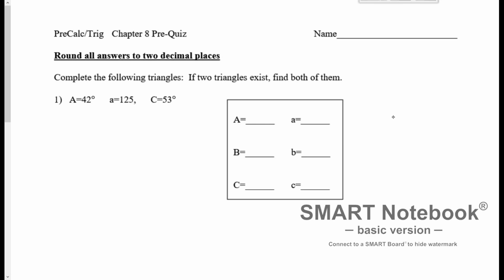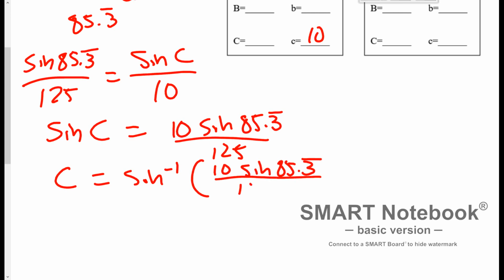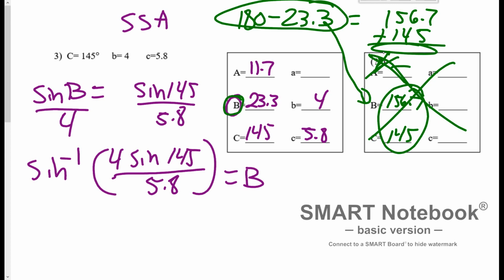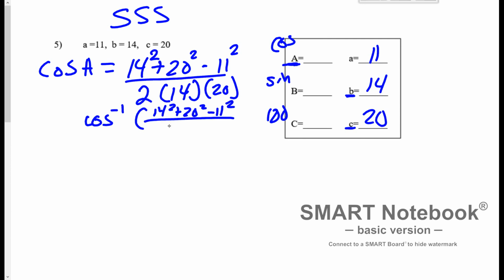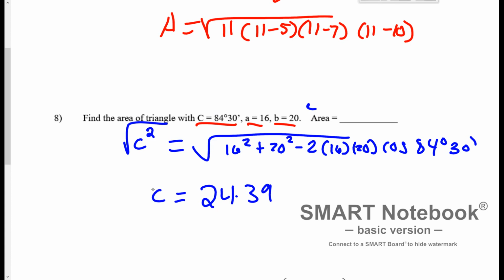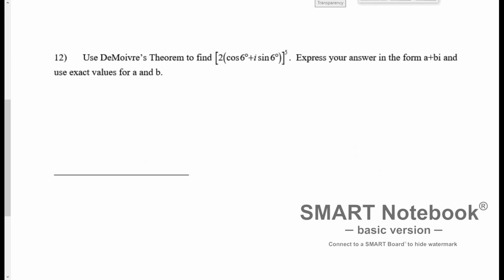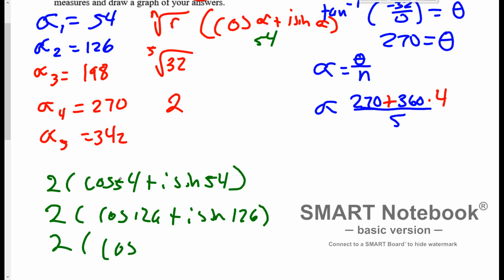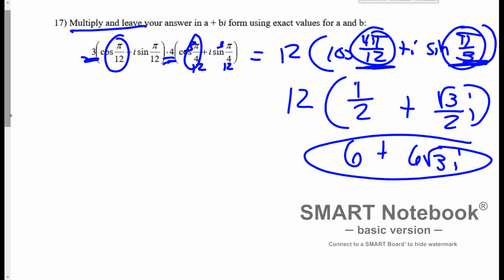PreCal Ch. 8 Pre-Quiz